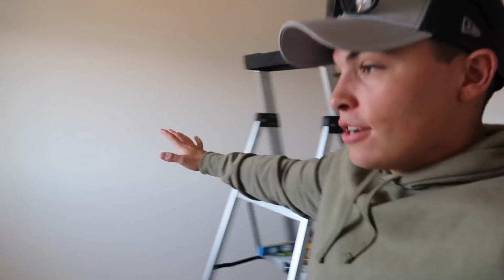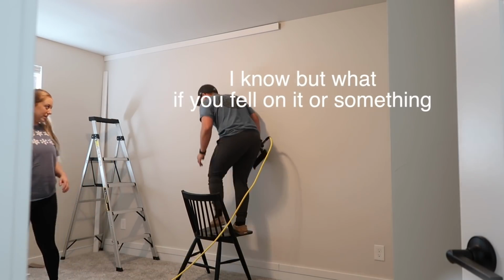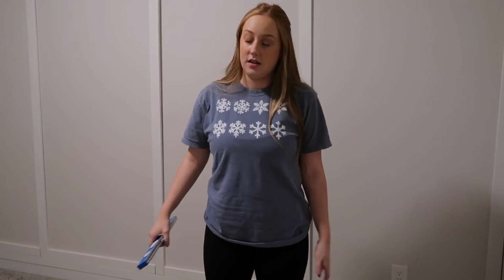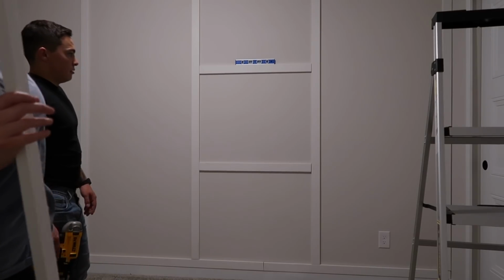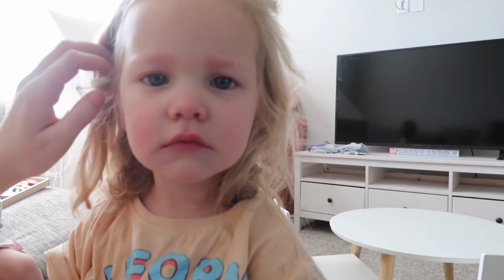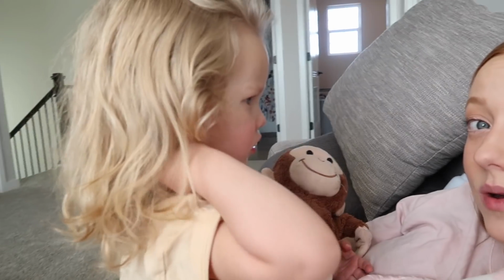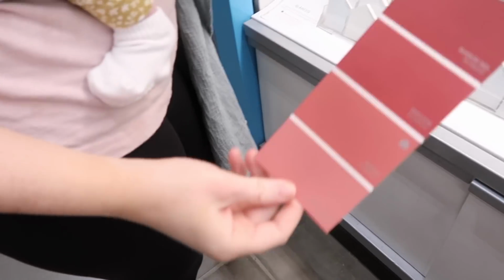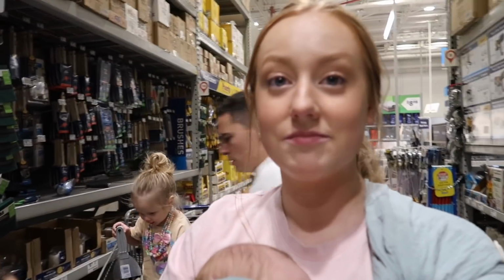An Accident That We KNEW Would Happen!